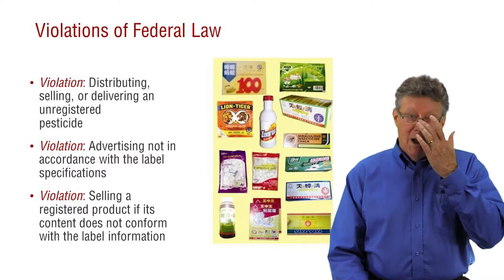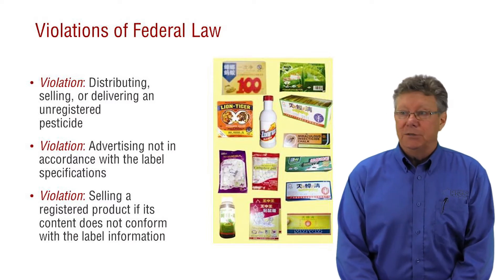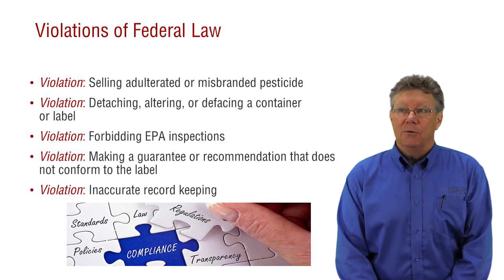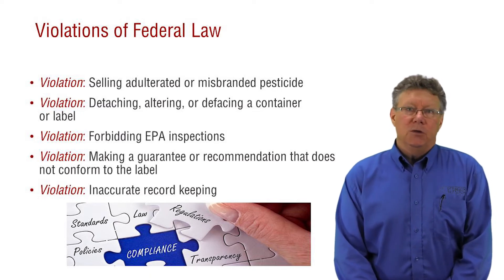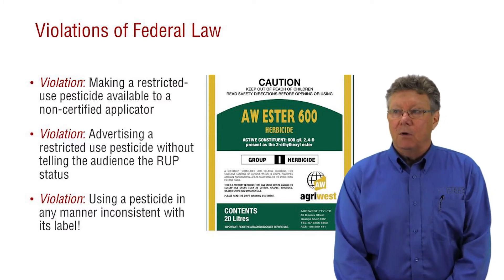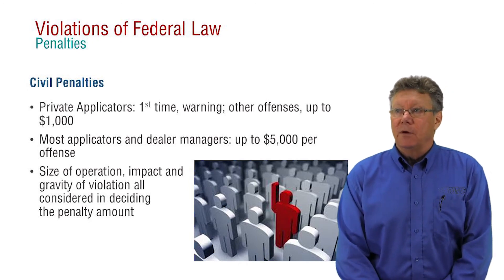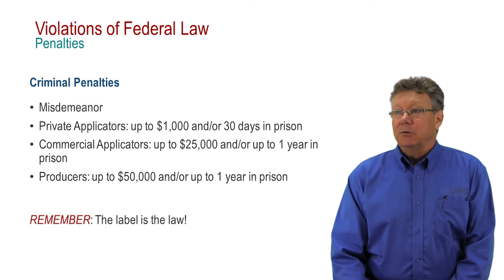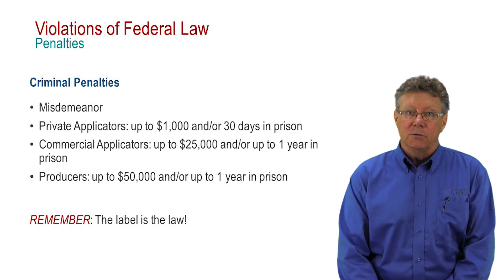Pesticide Applicator Core Exam Prep (Violation of Federal Law)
This is a preview of Certified Training Institute's online pesticide applicator core exam prep.